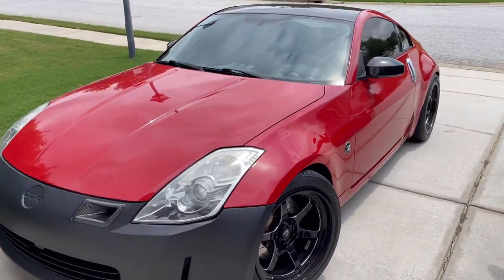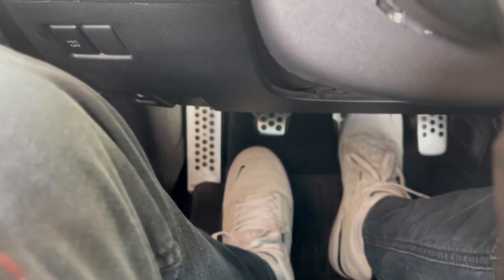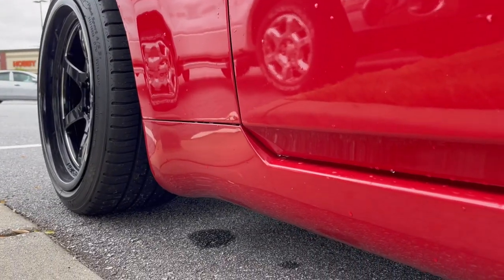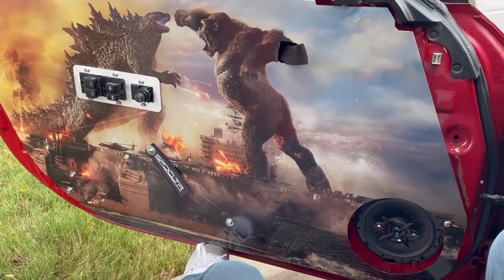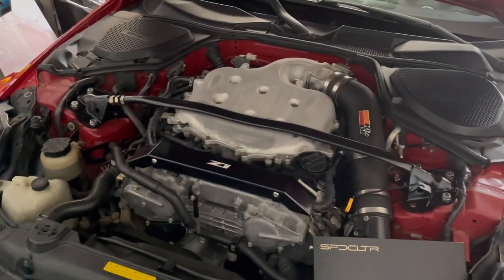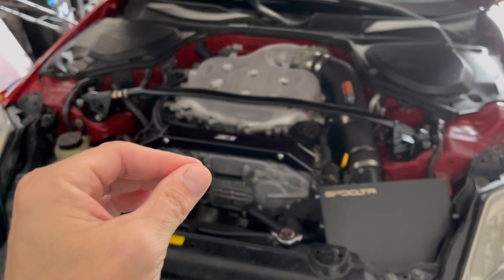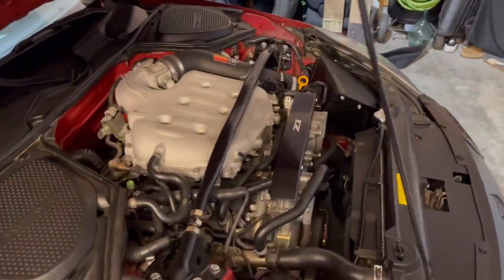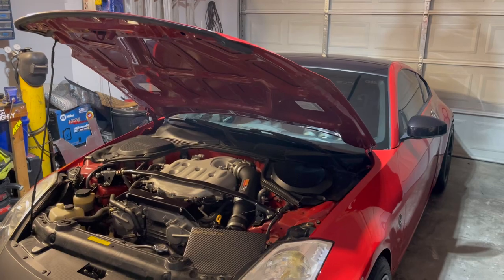Z1 Clutch Review after BREAK-IN Period! 350z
We've finally put over 1,000 miles on this Z1 Motorsports Performance Clutch kit, so let's get into how it has held up and what you can expect!